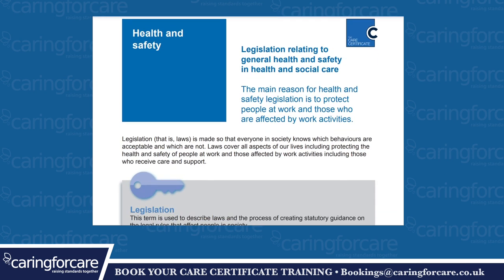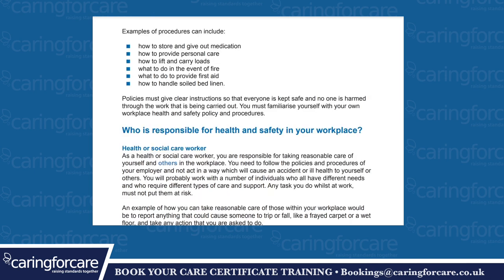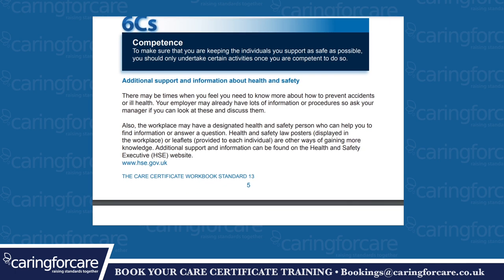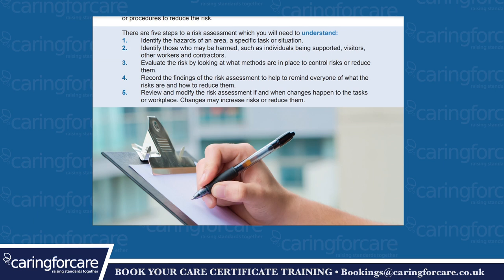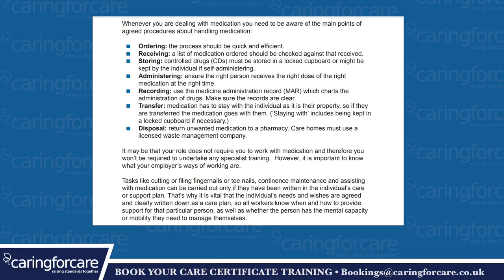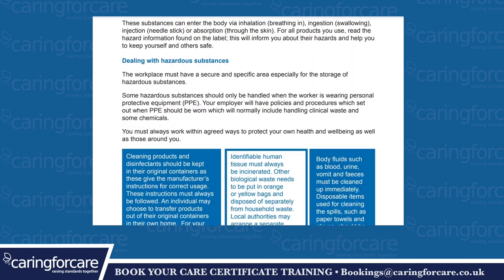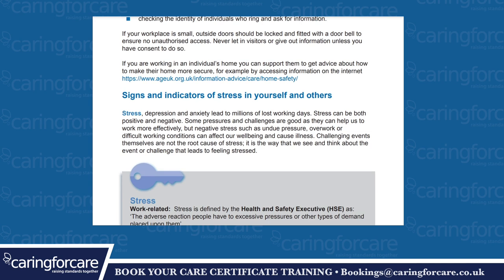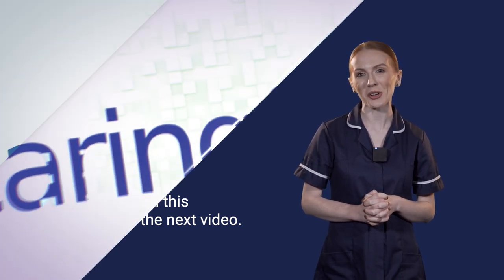Care Certificate Standard 13: Health and Safety UK Healthcare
Mastering Health & Safety is crucial in healthcare settings to protect both workers and patients.  This comprehensive guide will equip you with the knowledge to maintain a safe environment, protect yourself and others, and comply with legal requirements. Tune in to ensure you are fully prepared to handle workplace safety with confidence.

You’ll gain a thorough understanding of the essential health and safety regulations that every care worker in the UK needs to know. From the Health and Safety at Work Act 1974 to the Control of Substances Hazardous to Health (COSHH), we'll cover the most important legislation that impacts your daily responsibilities. Learn about risk assessments, fire safety protocols, and best practices for handling hazardous substances.

Key Points

Understanding Key Legislation: Learn the Health & Safety laws that apply to your role.
Risk Assessments: How to identify, evaluate, and control workplace hazards.
Emergency Protocols: Best practices for handling sudden illnesses and accidents.

Timestamps
0:00 – Introduction
0:17 – Health & Safety Compliance: Standard 13
1:08 – Health & Safety At Work Act
2:20 – Emergency Procedures & Fire Safety
7:34 – Safe Medication Handling
9:42 – Understanding Risk Assessments
11:16 – First Aid: What You Can and Can't Do
13:37 – Review and Modify Risk
28:04 – Managing Workplace Stress
30:12 – Conclusion & Next Steps

Caring For Care is one of the UK’s leading healthcare training providers, educating over 20,000 care professionals annually. Our experienced tutors ensure healthcare workers are equipped with the skills to provide safe, high-quality care.